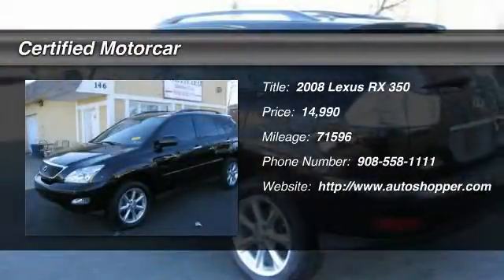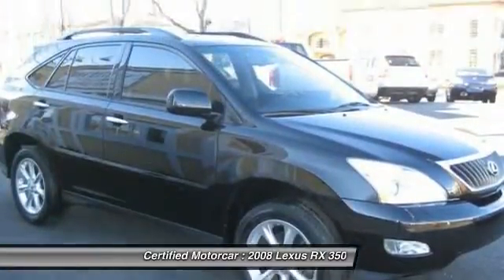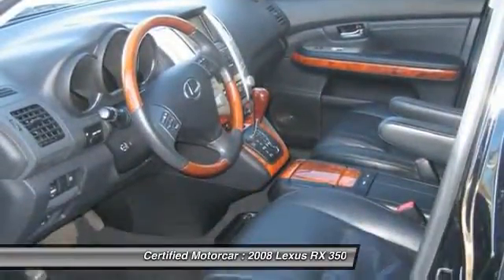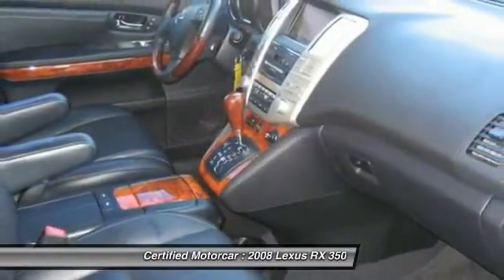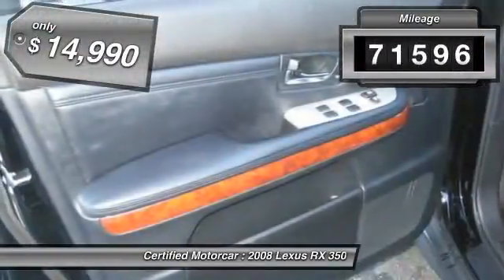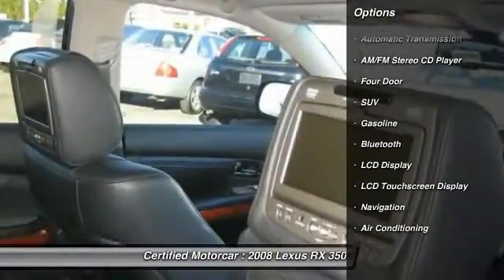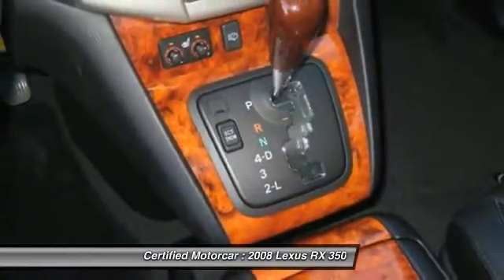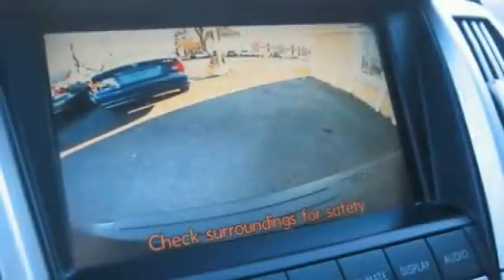2008 Lexus RX 350 4d Suv Awd Roselle Park NJ 07204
2008 Lexus RX 350  4d Suv Awd

This vehicle is located at:

Certified Motorcar
146 West Westfield Avenue